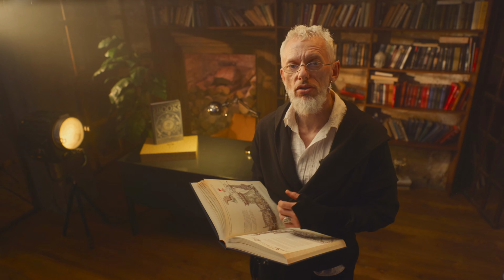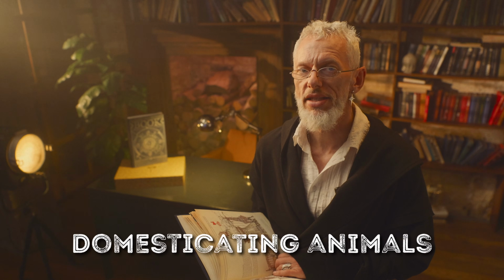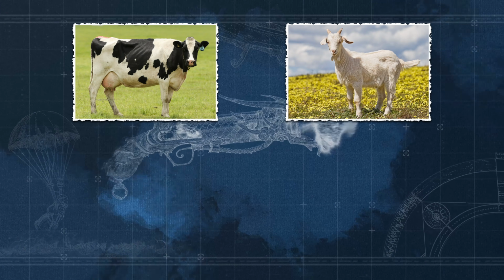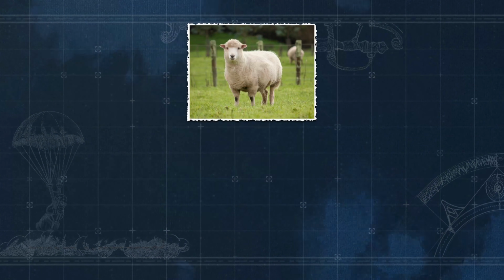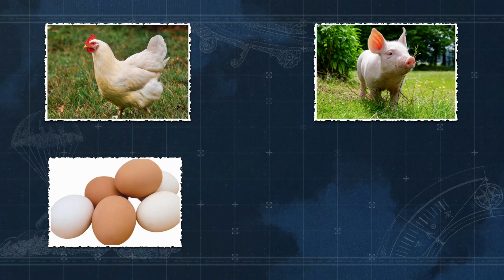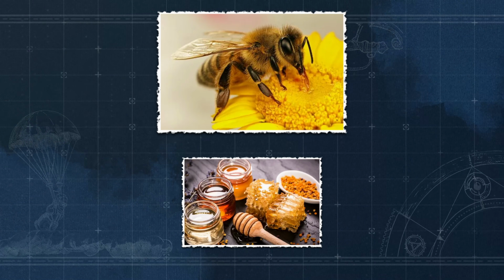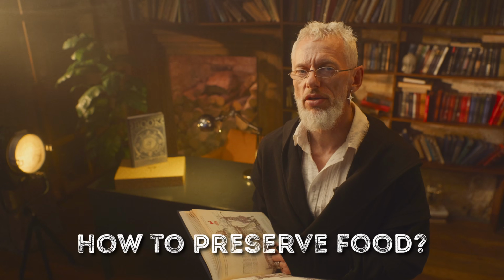How to Make Civilization From Scratch [Step by step]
How do you rebuild civilization from scratch? First, you have to survive — and for that, you'll need the most basic knowledge that lies at the core of civilization.

In this episode, you'll learn about all of that — and also how to move toward rebuilding more advanced technologies, as described in The Book: The Ultimate Guide to Rebuilding Civilization.